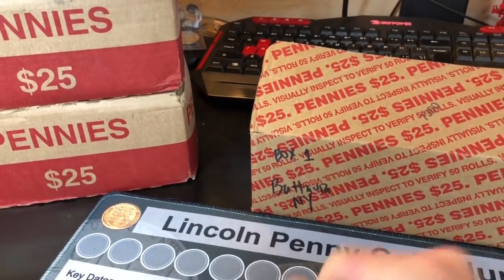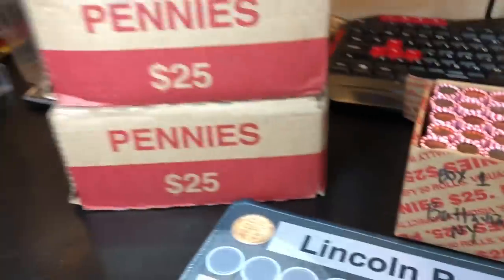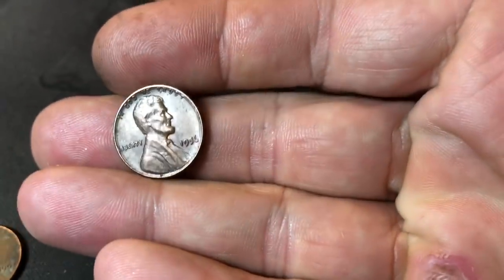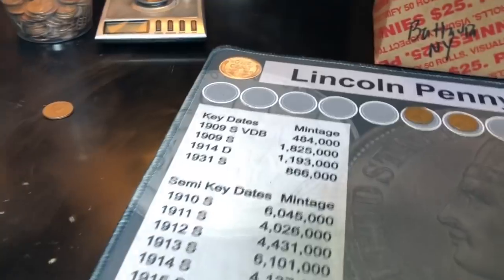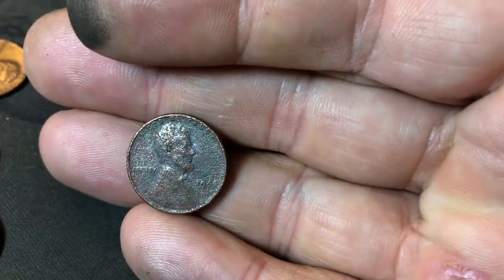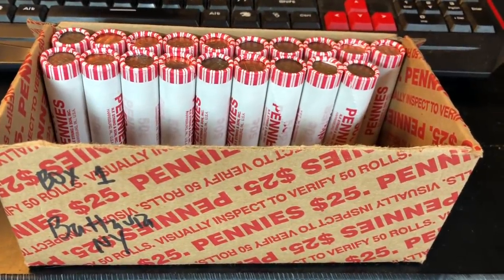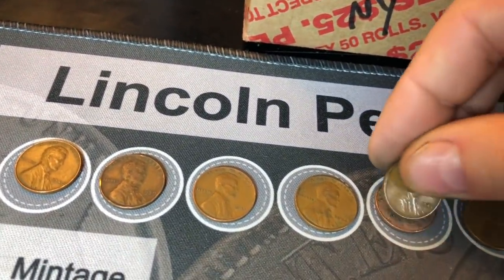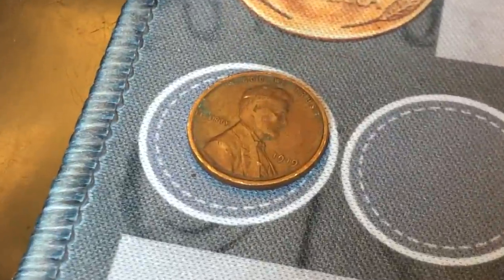Coin Roll Hunting New York Penny Boxes, Part 1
In this video, I will be roll hunting a box of pennies (from New York State) hoping to find valuable pennies...  This will be part 1 of a two-part Penny Hunt.
I will be looking for old Wheat Pennies, pennies from the 60's and 70's, any Indian Head Pennies, and of course any errors and varieties we may find (especially ones minted in Philadelphia).
I want to thank Randy Demers for sending me the boxes in trade!

Let's see what goodies I get!

By the way - I sell my custom Coin Roll Hunting Mats on my website or on eBay (see below):

Strike it Rich - Coin Errors/Varieties Book:

The Microscope I use is good quality and low-priced:

US Coins Redbook - really handy:

Digital Mini Scale: